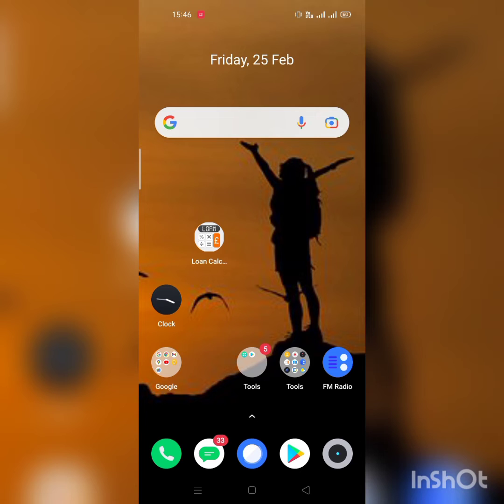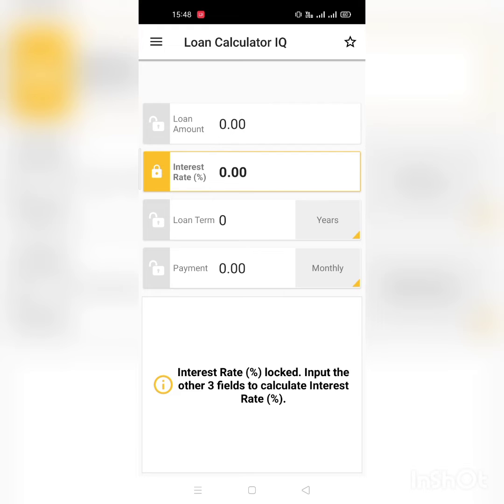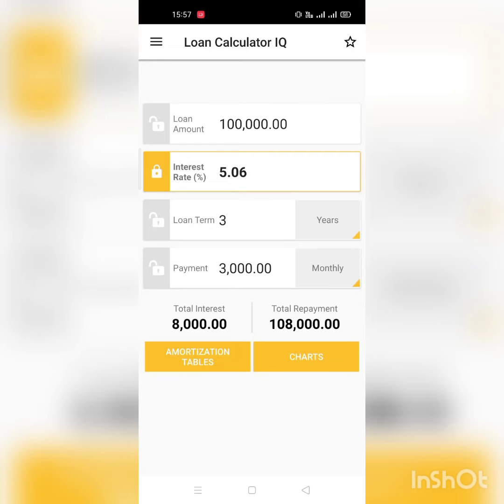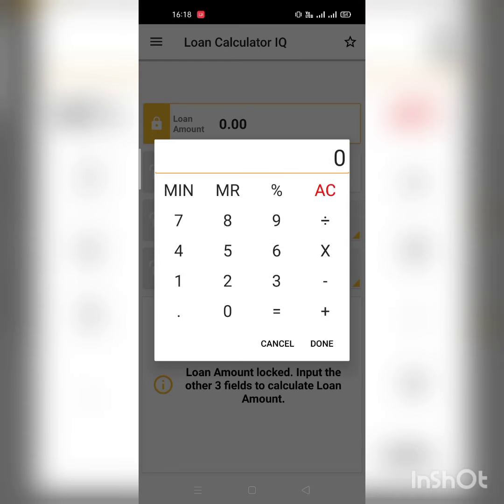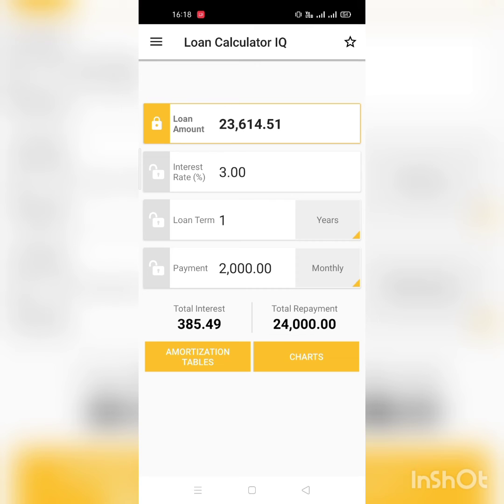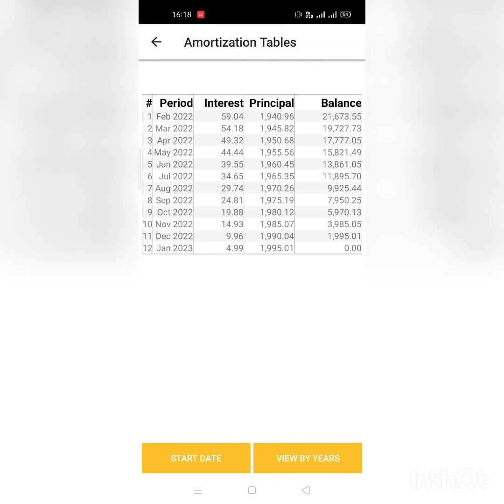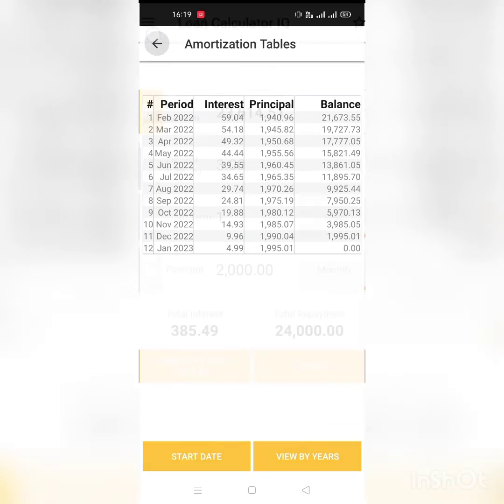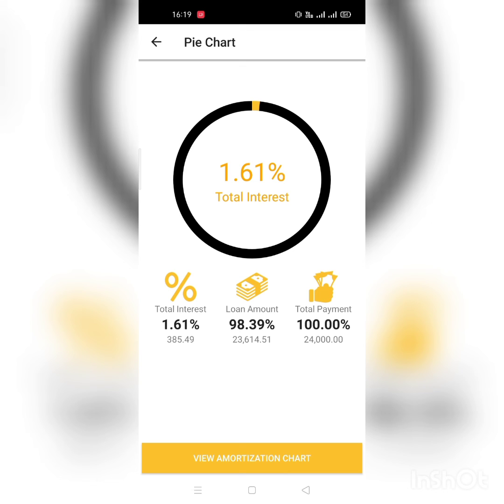How to use loan calculator in easy way...